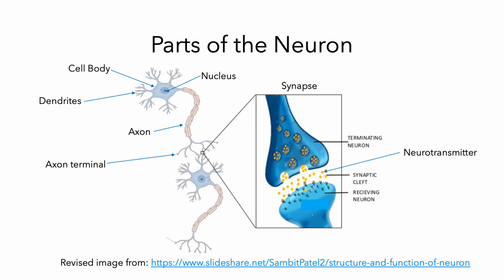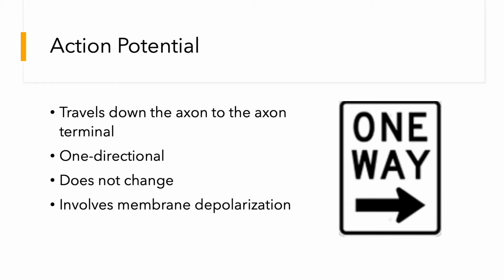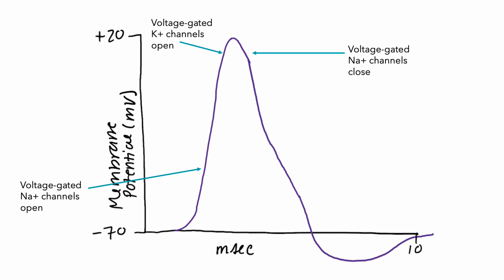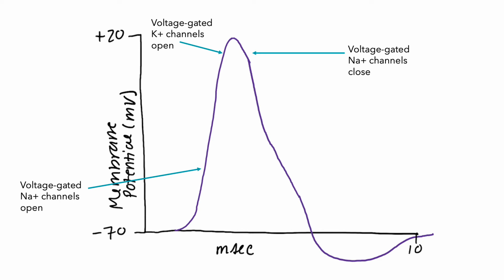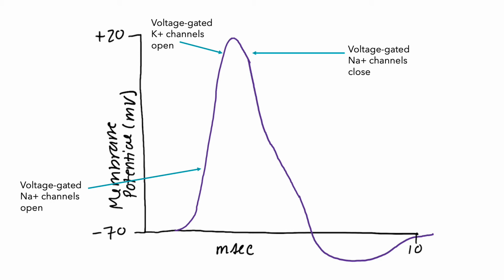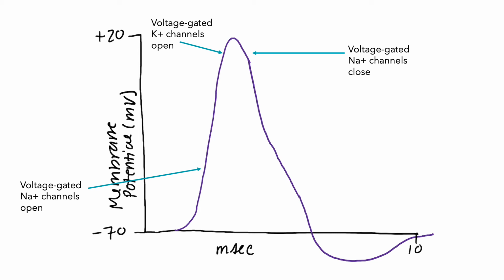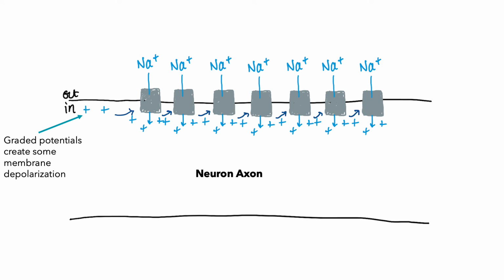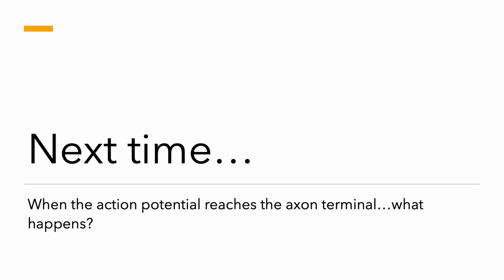Action Potential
Here we discuss the action potential in further detail, including opening and closing of various ion channels. Enjoy.